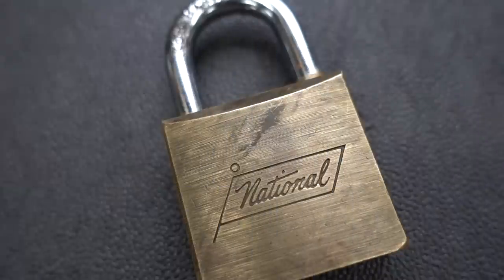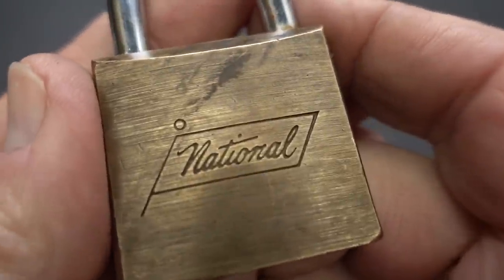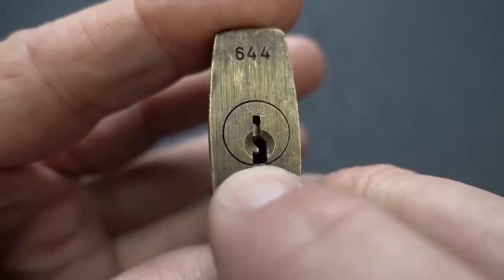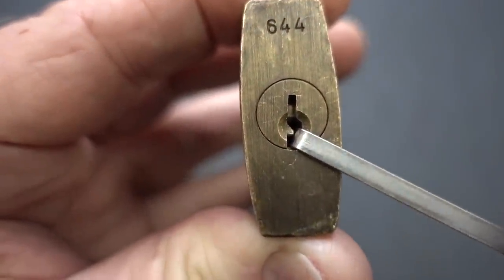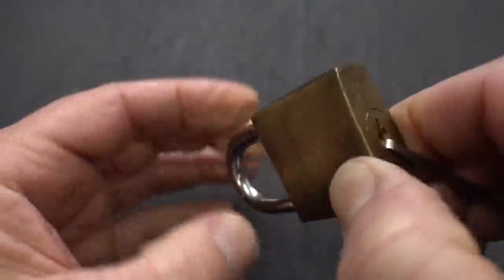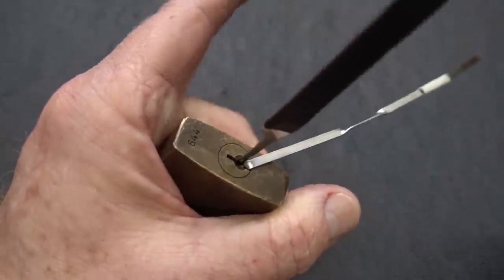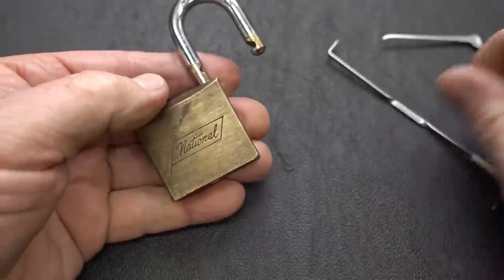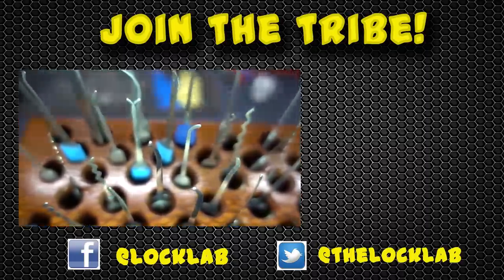(1515) National Padlock (Kind of a Letdown)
In video #1515 I take a quick look at an old National branded padlock that I picked up on eBay, figuring that older locks would be made to tighter tolerances.  Wrong...  The lock was a real letdown.